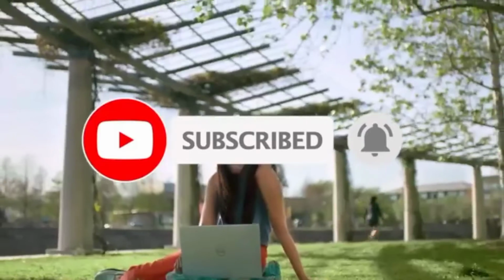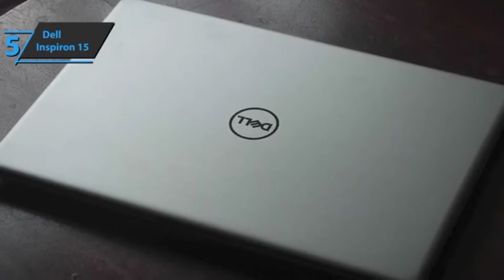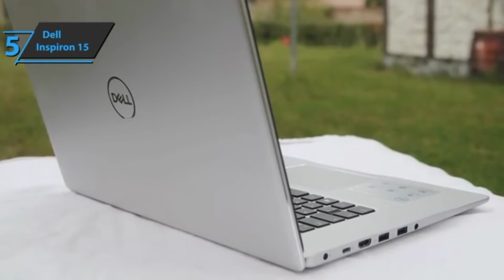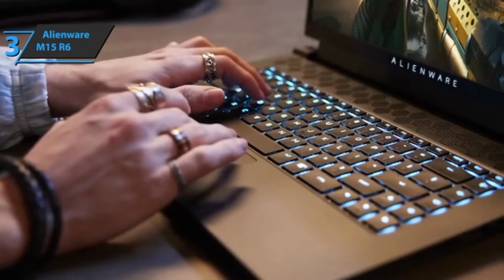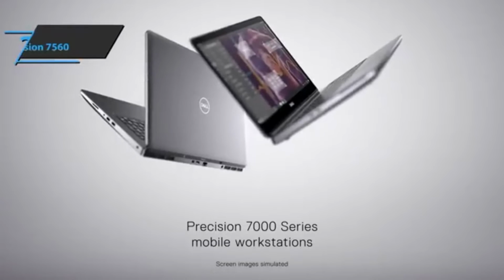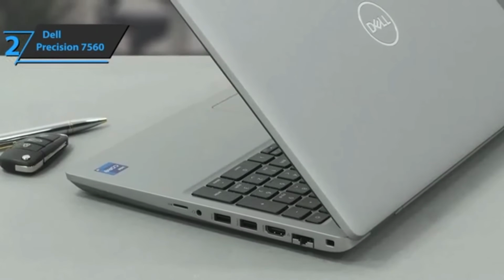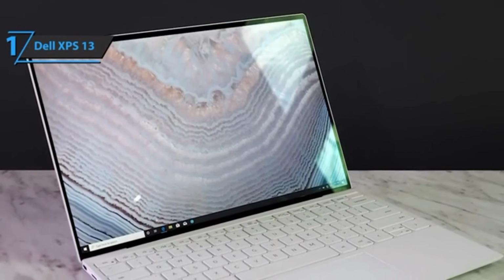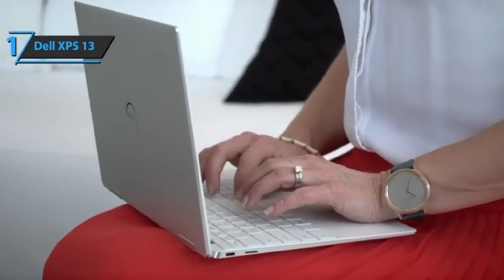top 5 dell loptops [2022] top 5 best az gadgets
all link in comments